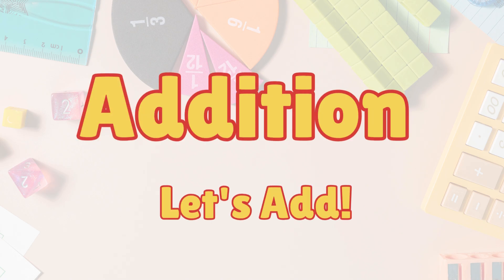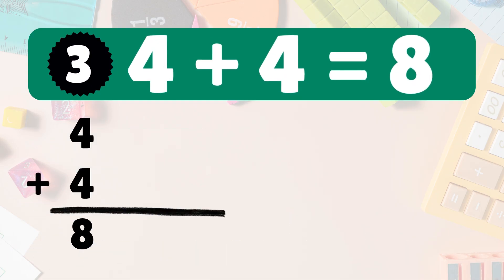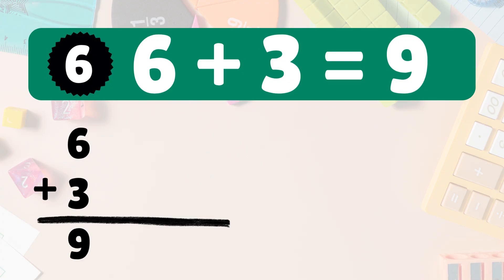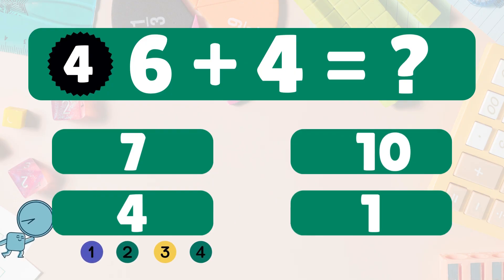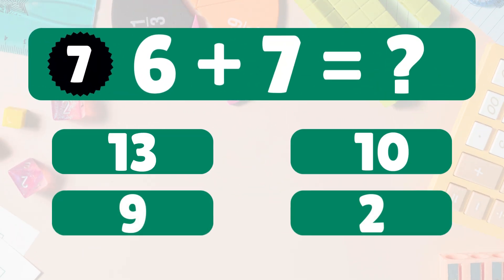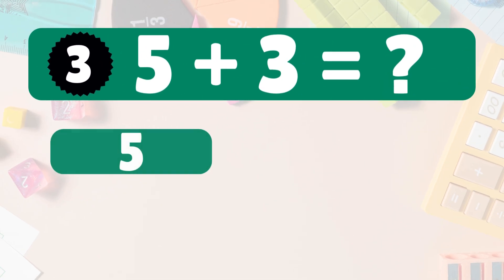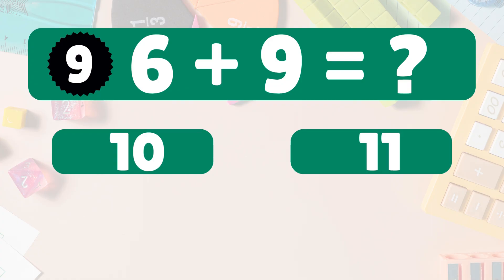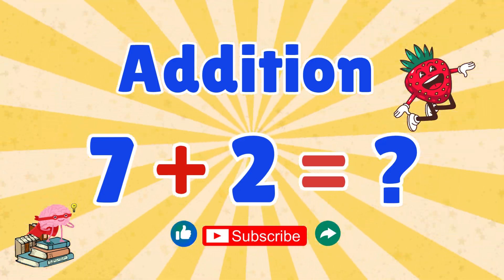Addition Practice for Children | Numbers, Counting | Educational Math for Preschool & Kindergarten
Let’s have some fun with addition! 🍎 In this cheerful and easy-to-follow video, kids will learn how to add numbers using fun examples with apples and simple counting.
This video is perfect for preschoolers, kindergarteners, and early learners who are just starting to explore numbers and basic math. Each problem is explained with visuals, voice, and step-by-step counting.
🌟 What you’ll learn:• Simple addition (1–10)• Counting objects• Number recognition• Building number sense
Whether you're teaching in a classroom or learning at home, this video makes math fun, interactive, and visual.
💡 Great for:• Homeschooling• Classroom warm-ups• Screen time with purpose